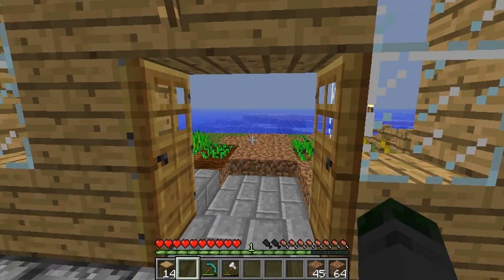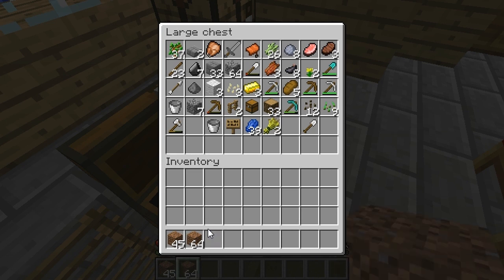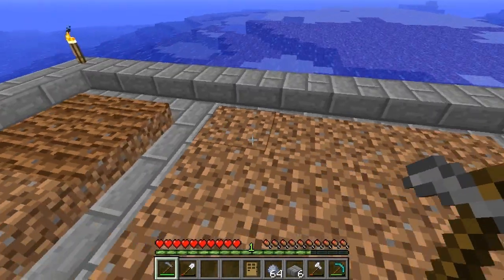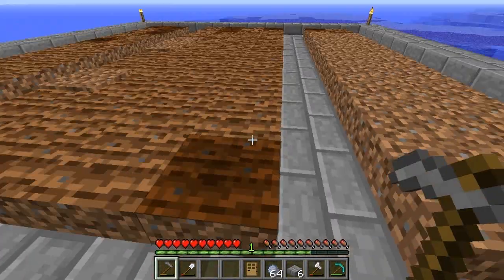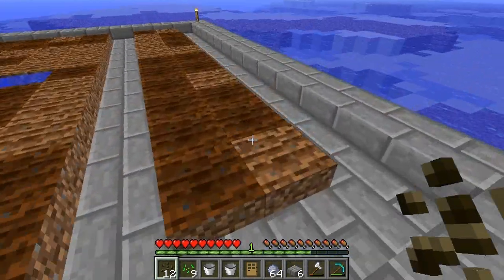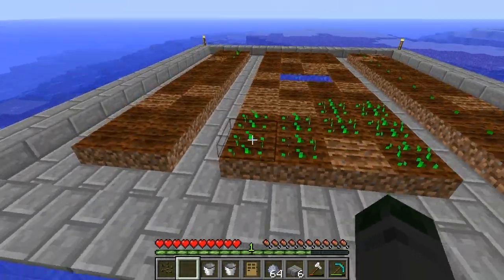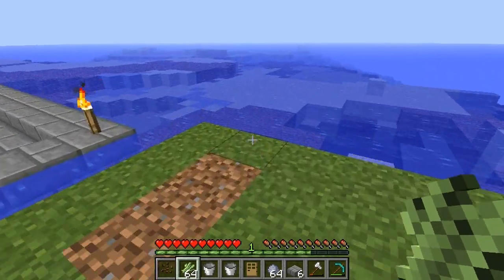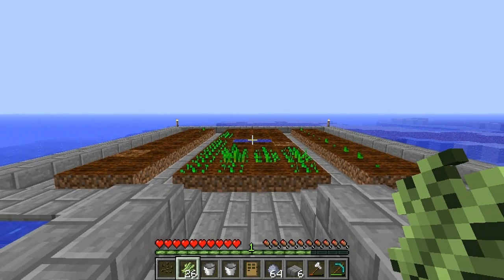Minecraft Island Survival - #11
Love to get some feedback guys!
Leave a rating if you enjoyed the video :)

HELP ME OUT BY DONATING!

_ 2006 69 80 Sonic and the Secret Rings 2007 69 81 Call of Duty 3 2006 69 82 Crash of the Titans 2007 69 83 MySims 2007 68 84 Link's Crossbow Training 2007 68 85 My Word Coach 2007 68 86 Block Breaker Deluxe 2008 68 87 Big Brain Academy: Wii Degree 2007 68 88 Rockstar Games presents Table Tennis 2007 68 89 Castle of Shikigami III 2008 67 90 Top Spin 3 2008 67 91 Rayman Raving Rabbids 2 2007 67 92 Mario & Sonic at the Olympic Games 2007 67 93 G1 Jockey Wii 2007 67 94 We Ski 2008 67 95 Defend Your Castle 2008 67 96 Need for Speed Carbon 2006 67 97 One Piece: Unlimited Adventure 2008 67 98 Dewy's Adventure 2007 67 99 Ice Age 2: The Meltdown 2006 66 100 BIGS, The 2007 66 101 House of the Dead Return 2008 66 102 EA Playground 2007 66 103 FIFA Soccer